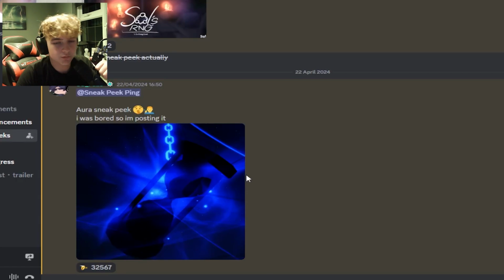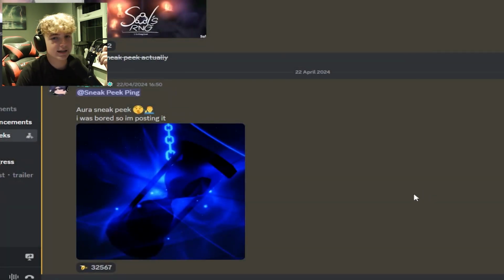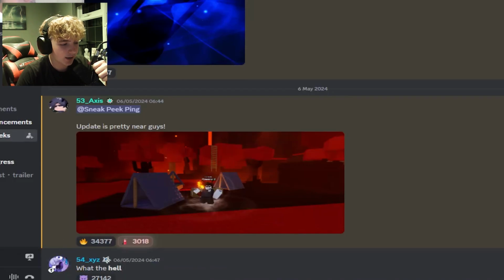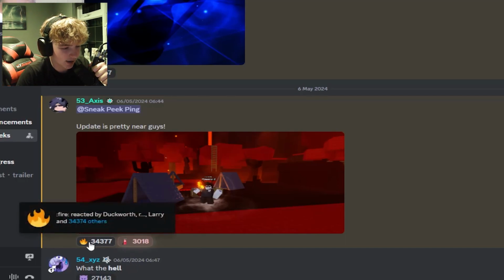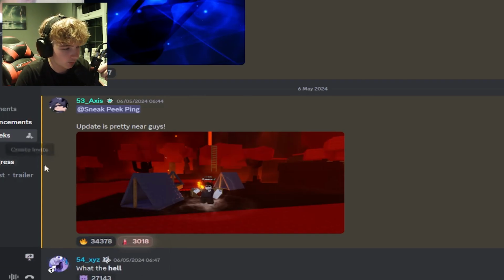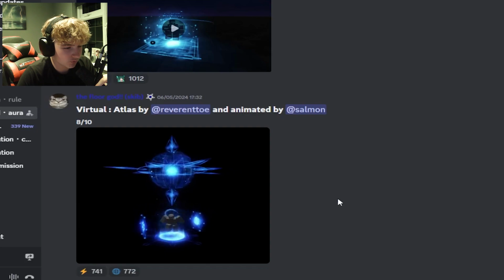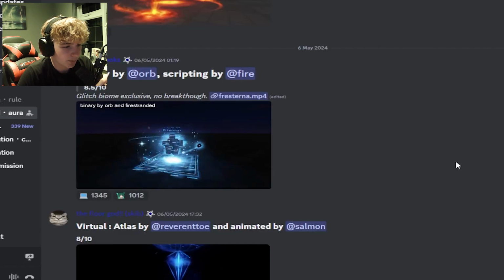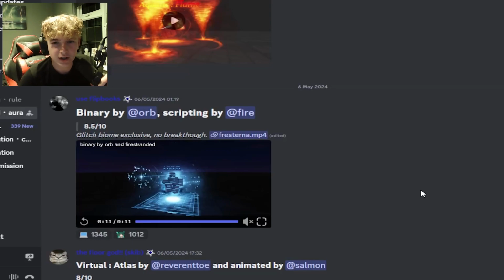New HELL UPDATE Coming To SOL's RNG!